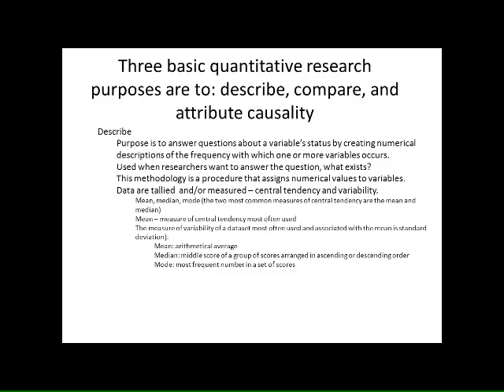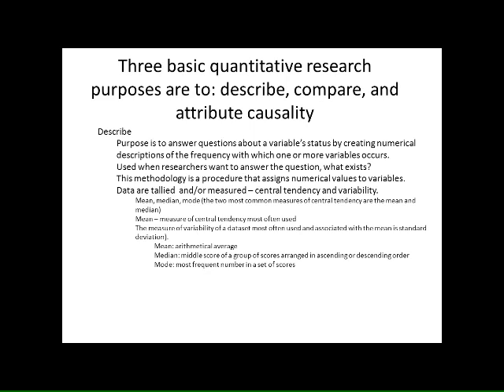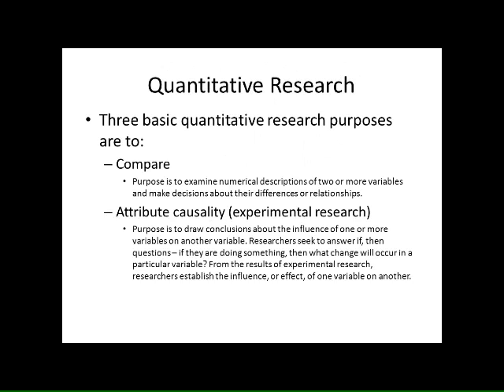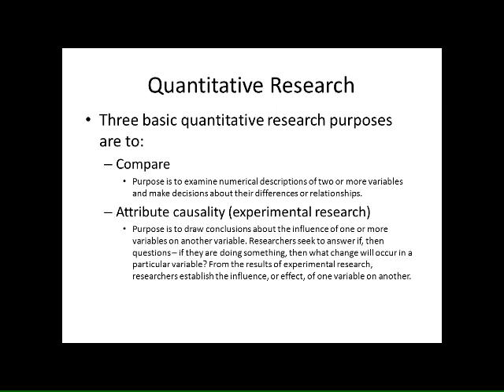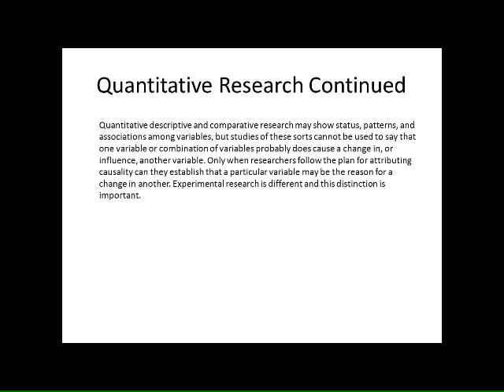Introduction to the quantitative paradigm.m4v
Dr. Norman St. Clair: Research Tools & Methods INDR 8350